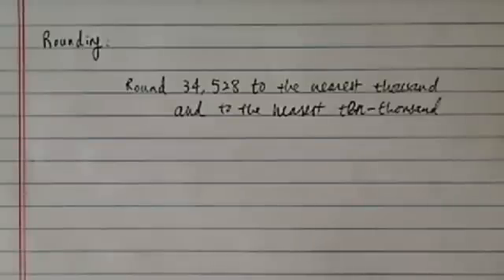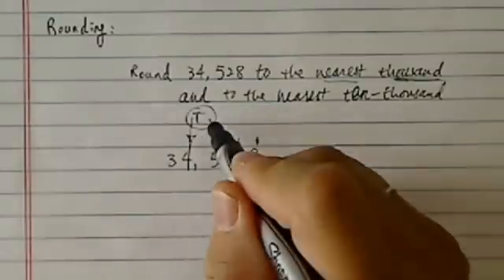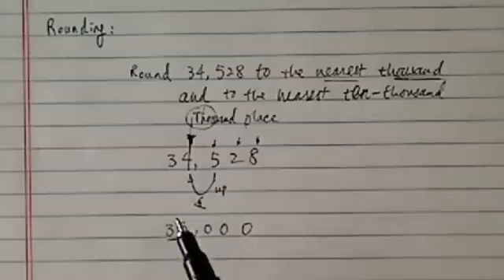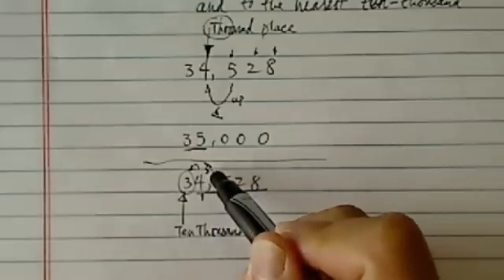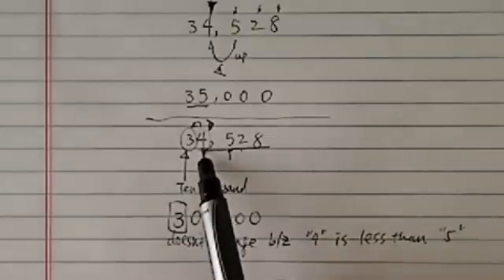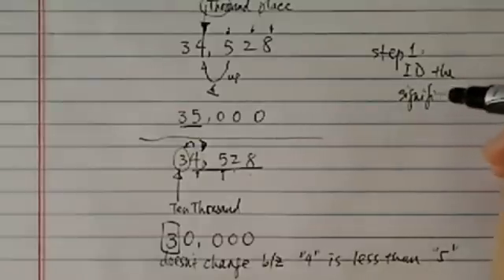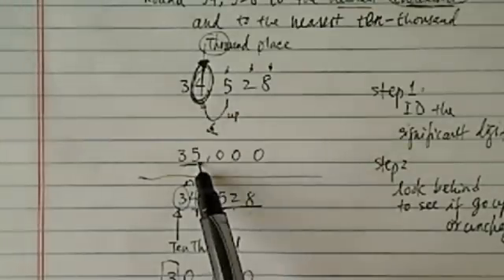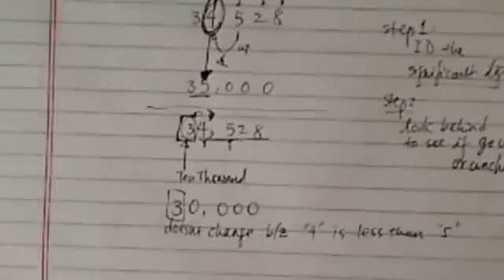ROUNDING EXPLAINED | Round 34,528 to the Nearest Thousandth & Ten Thousandth Place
Dr. Pan explains how to round off 34,528 to the nearest thousand & ten thousandth place